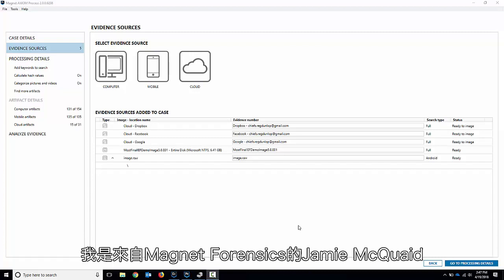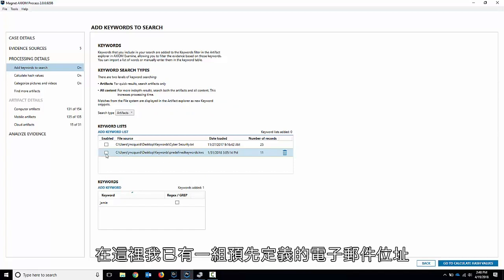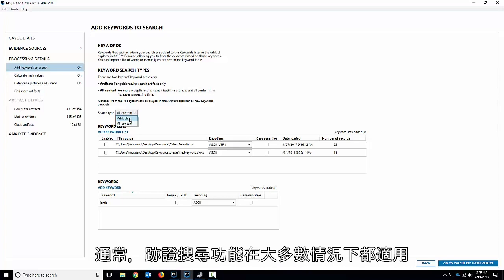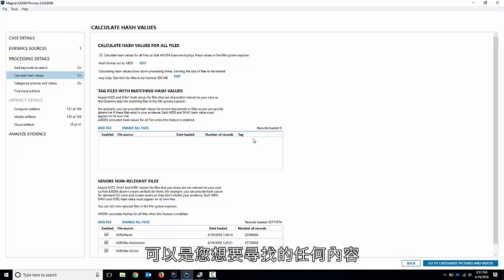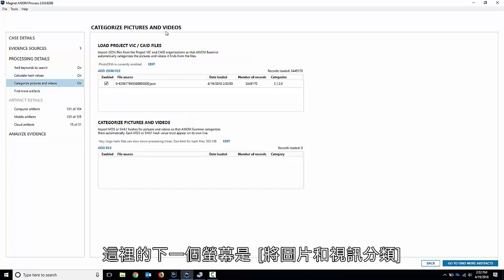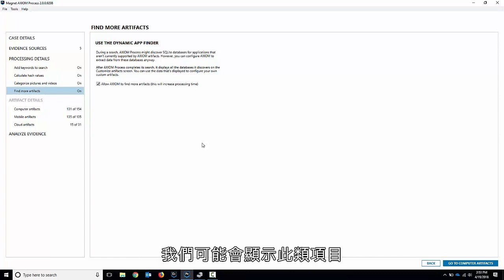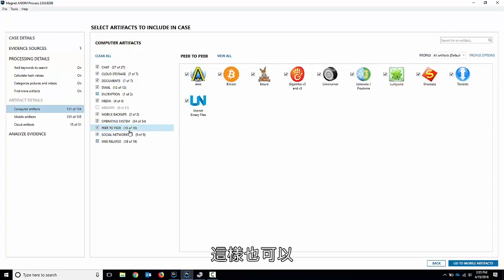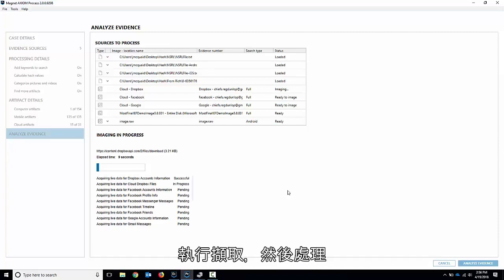開始使用 Magnet AXIOM Process - 處理選項和跡證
瞭解如何在 AXIOM Process 中套用關鍵字、雜湊，以及選取跡證，以充分利用您的證據